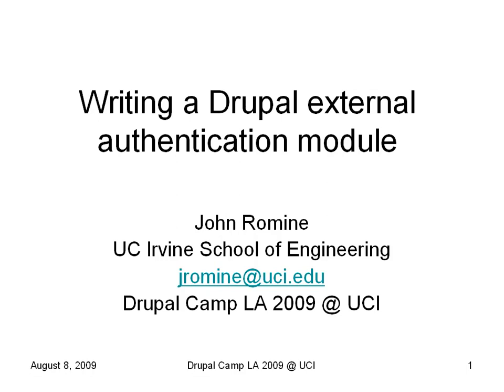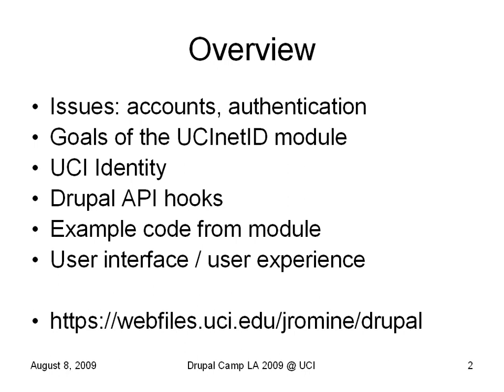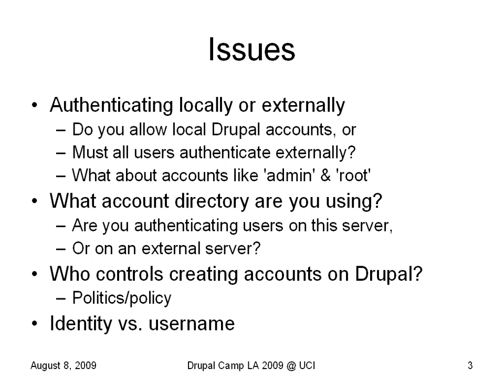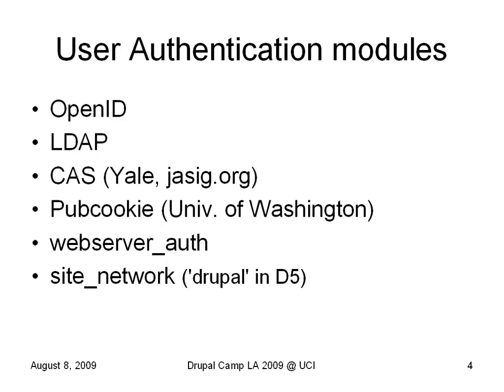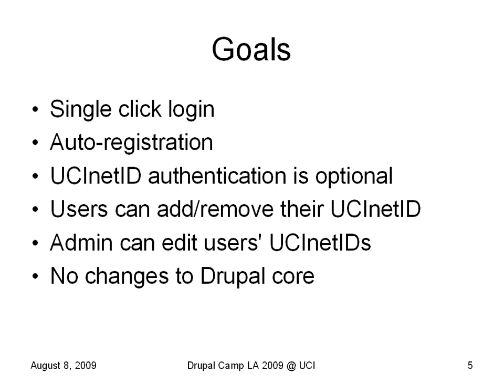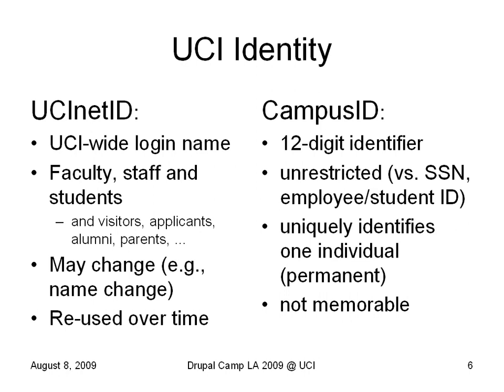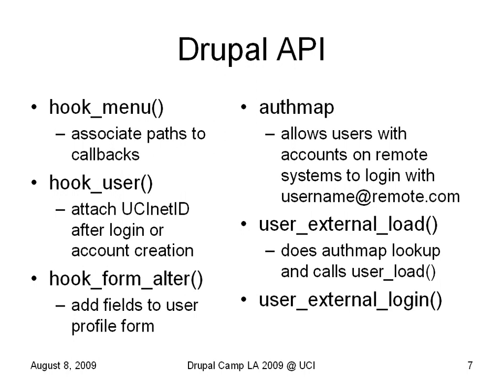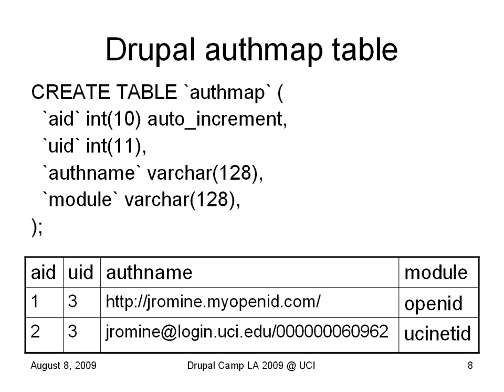Writing a Drupal External Authentication Module